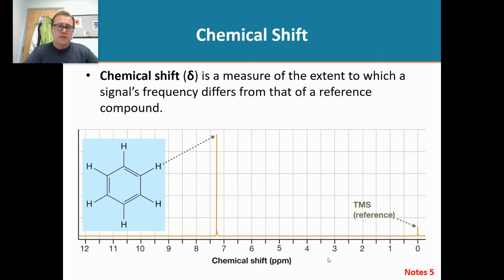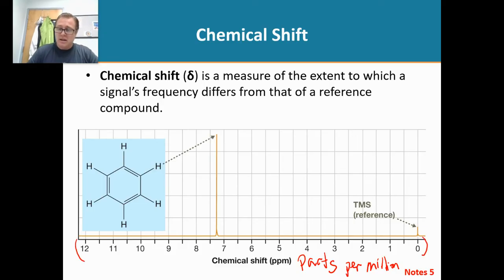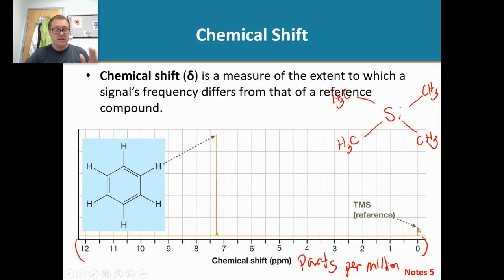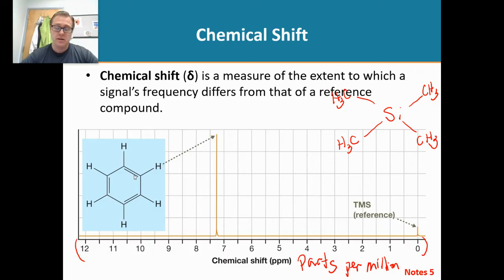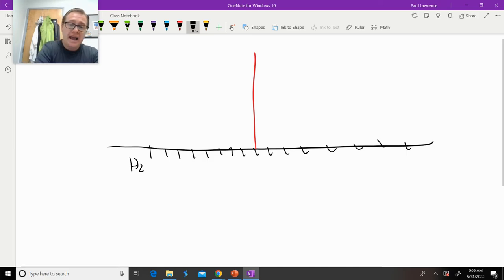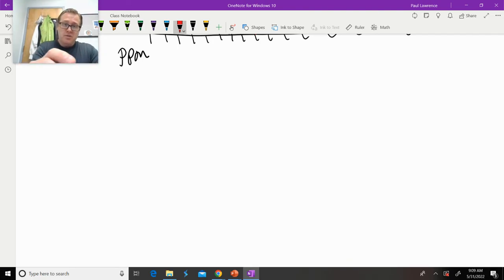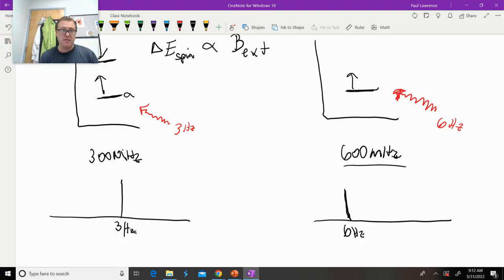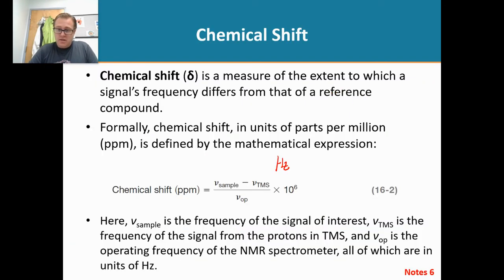NMR Part 4